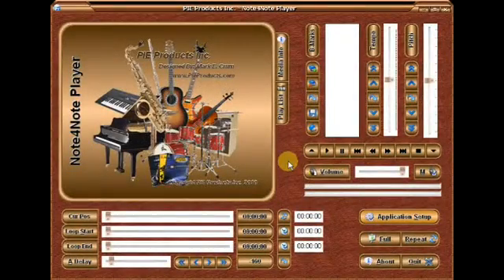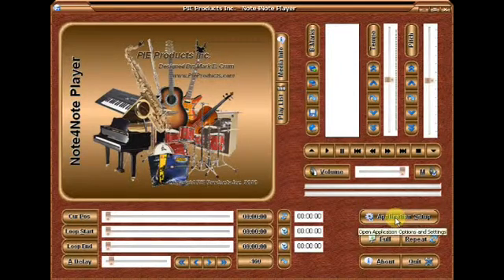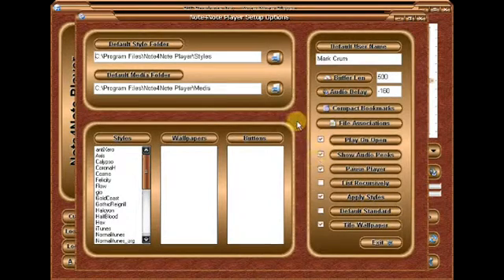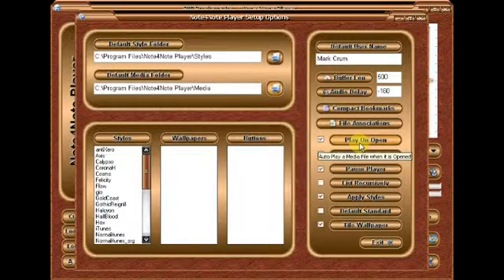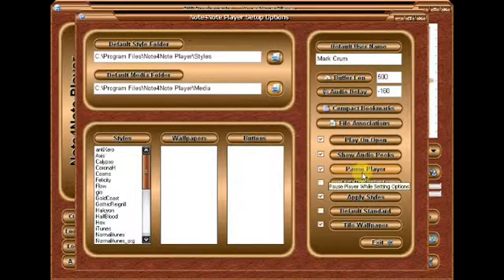Note4Note Player Tutorial - 09 Application Setup.wmv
Note4Note Player Tutorial - Introduction. This is the ninth video in a series of instructional videos to help you get the most out of Note4Note Player by PIE Products Inc. Note4Note Player is a media player to help you learn to play music faster. No matter what instrument you play or want to play. Note4Note Player is for you! It allows you to slow down the tempo of the video (or other media) file and not affect the audio pitch. You can even speed it up making Note4Note Player a very effective speed trainer for more advanced play.